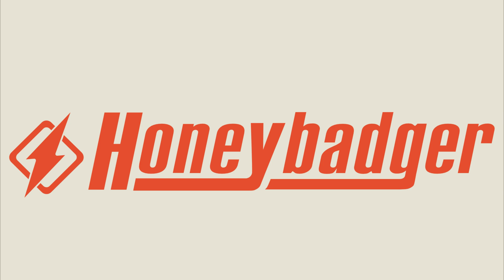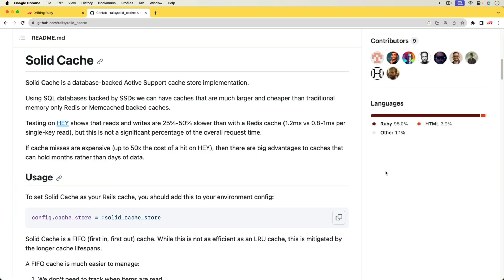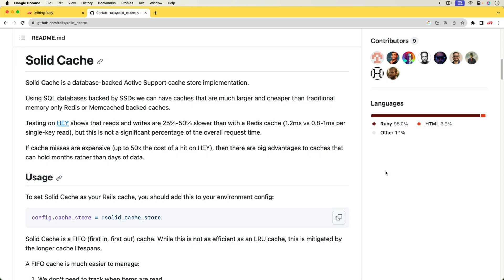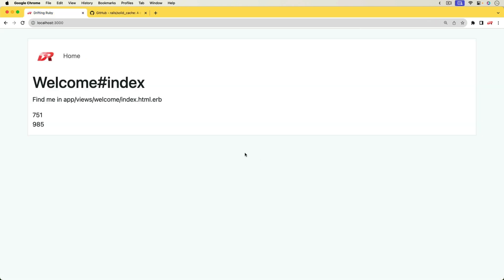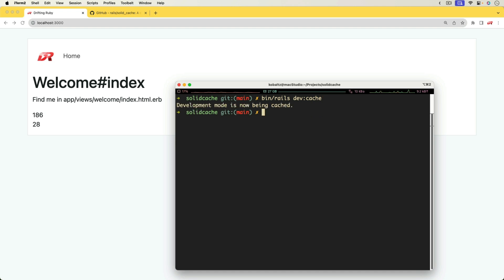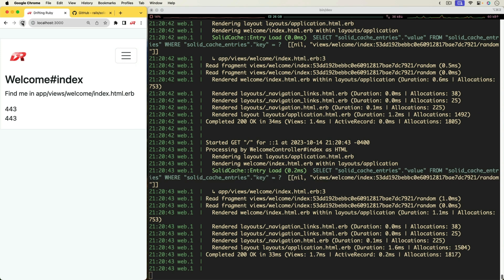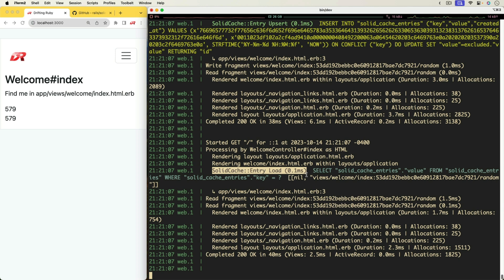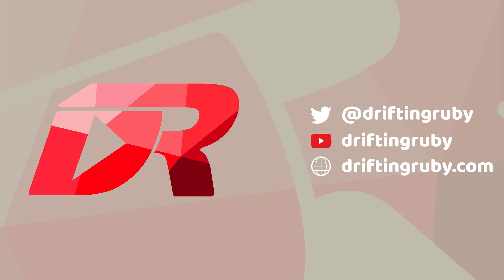Episode #424 - Solid Cache | Preview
Solid Cache is a database-backed Active Support cache store implementation. Using SQL databases backed by SSDs we can have caches that are much larger and cheaper than traditional memory only Redis or Memcached backed caches. In this episode, we'll explore adding Solid Cache into our application and some things to be aware of.